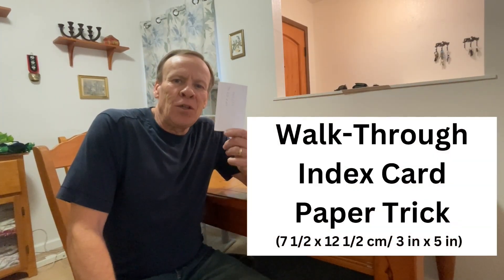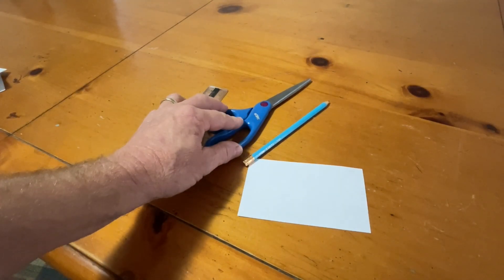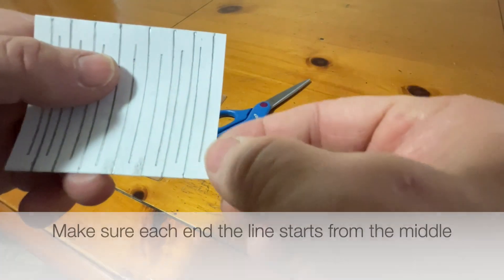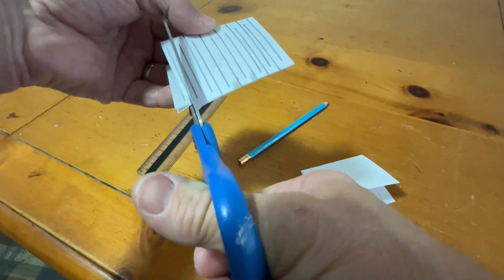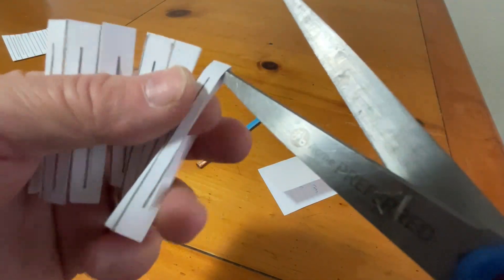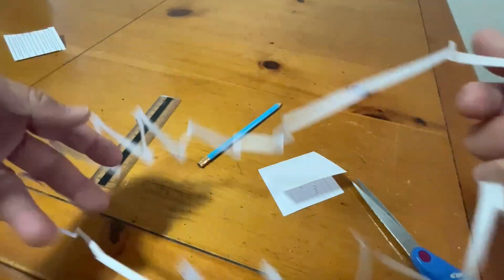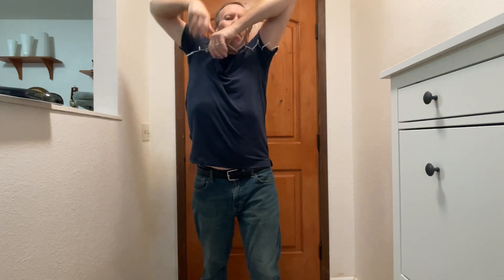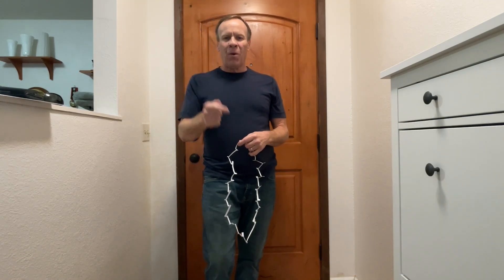The Viral Index Card Hack Explained!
How to Step Through an Index Card and the Math behind it!

Hey, welcome back to Kids Fun Science! Made for parents and teachers, today we show you **how to** pass through an index card!
This amazing **magic trick** doubles as a fascinating **puzzle**, demonstrating clever principles through simple **experiments**.
It's a perfect **science for kids** activity that will surprise everyone!

Scissors
Pencil
Index Card
ruler

Chapters
0:00 Intro Kids Fun Science
0:22 What you need
0:47 Steps to do this
1:31 Cutting on lines
3:05 Experiment to step through the index card

The Math behind the Walk-Through Paper Trick

By cutting a long continuous maze like a path in the paper, you can create a “hole” that is apparently larger than the paper itself.  We know we can multiply rectangles and have the same area, yet get the perimeter will be different for example a rectangle of 10 x 20 centimeters has an area of 200 centimeters and a perimeter of 60 centimeters. Similarly, a rectangle of 1 x 200 centimeters has the same area of 200 centimeters but perimeter of 402 cm. Using the same concept, you have created a loop that is big enough for you to walk through. The area the index card remained the same throughout the activity - the size of the index card was not changed at all because none of the cuts went all the way across the paper.

The original index card perimeter did not allow you to cut a hole that is large enough to fit through. However, a new and much larger perimeter is created by cutting slits back and forth in the folded index card. The length of this perimeter is limited to how narrow a slit can be cut. The narrower the slits, the longer the perimeter, and the bigger the hole.

What is happening here:
By making all of these cuts, essentially you’re making one rectangular piece of paper into a long narrow strip that is still connected at its two ends. Even though the area of your piece of index card has not changed, you’ve now increased the perimeter of the shape that you’re trying to step through. This gives a person plenty of room to pass through.

This is a template from my first experiment with a full piece a paper.
Go to the link below for the print out of the Walk Through Paper. Cut out on the lines. Make sure only to cut the 6 pieces on the folded part in the middle, Do NOT cut the ends. Then unfold and you will be able to walk through the paper.